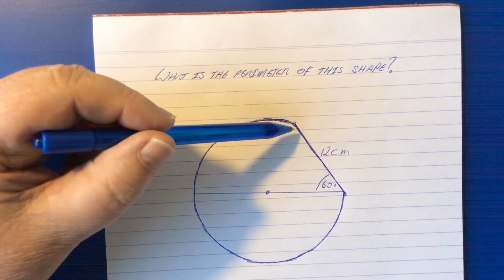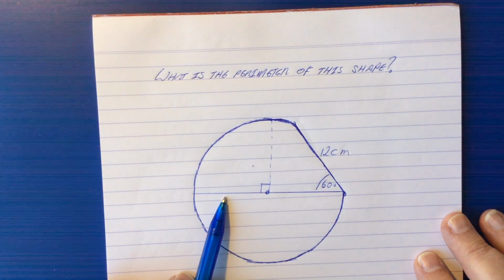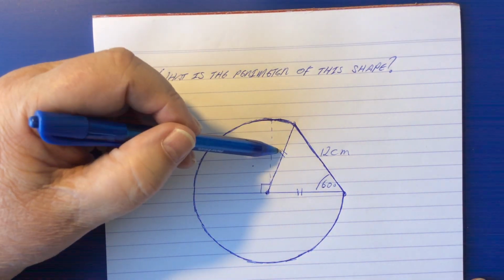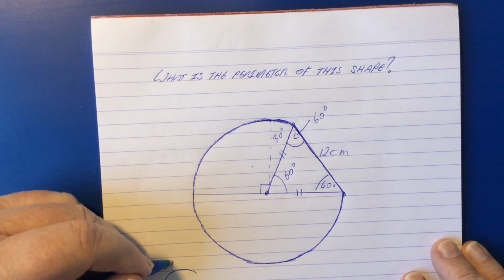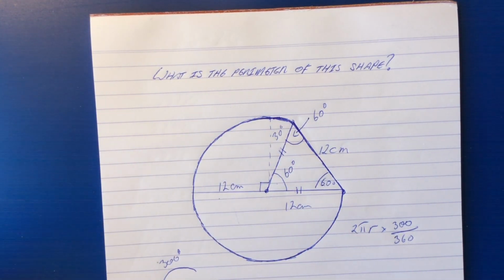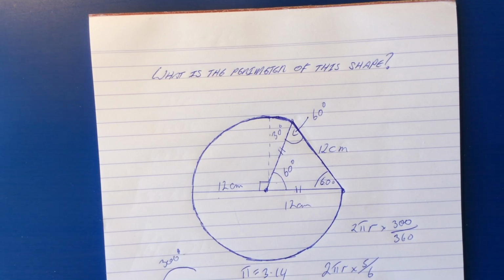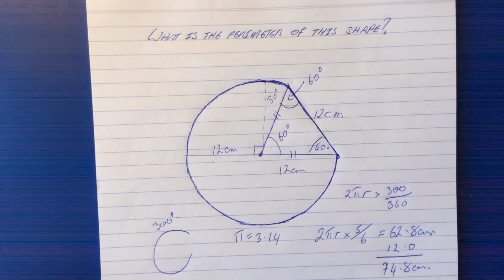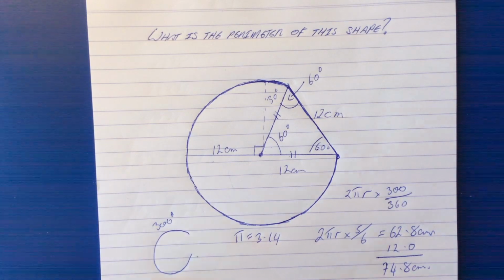Try to find the perimeter of this shape.